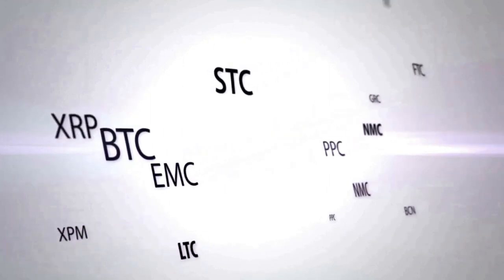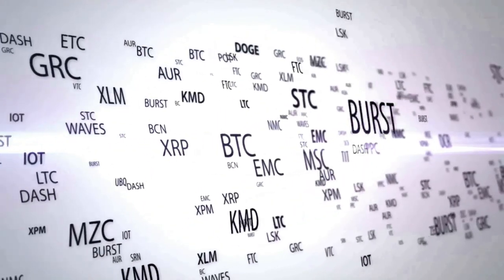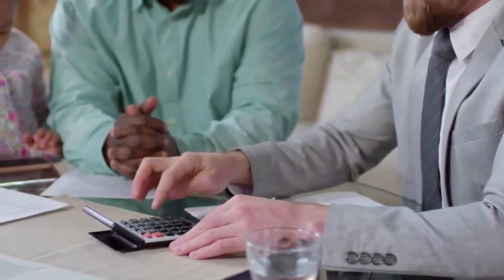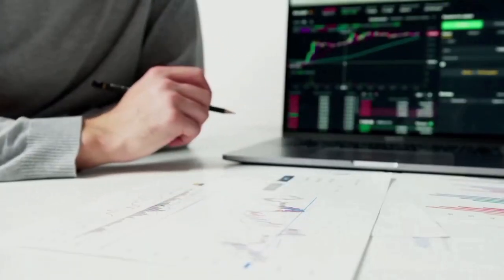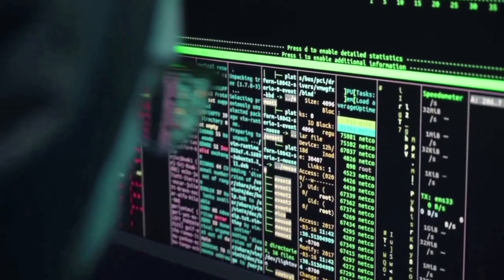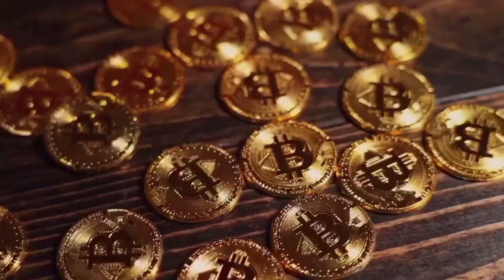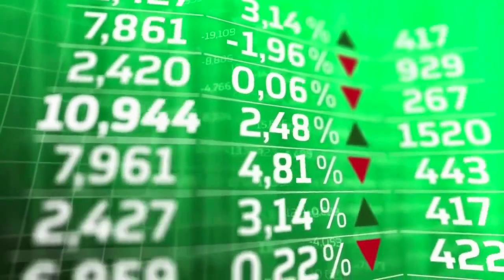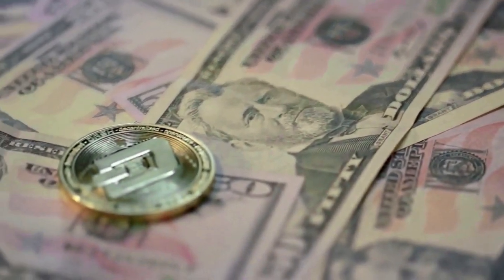WSM WILL +9000% - Wall Street Memes THIS IS WHY PRICE PREDICTION & NEWS